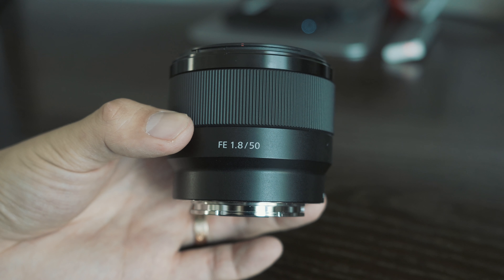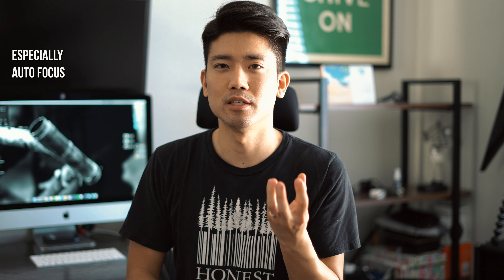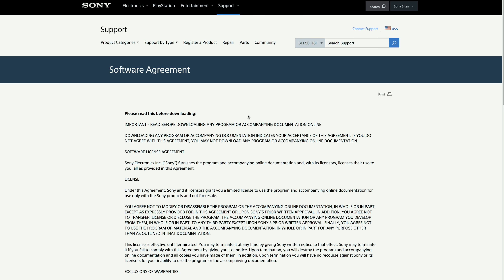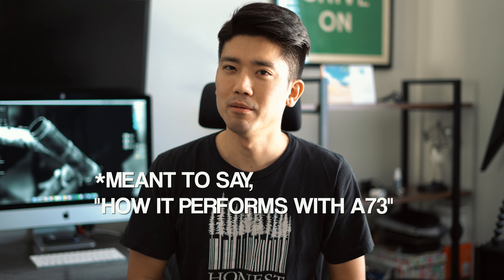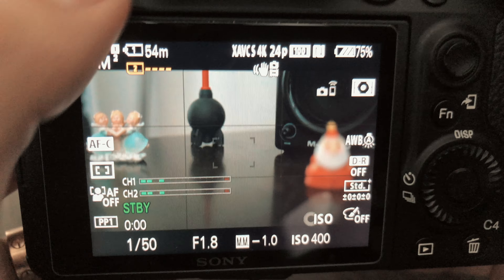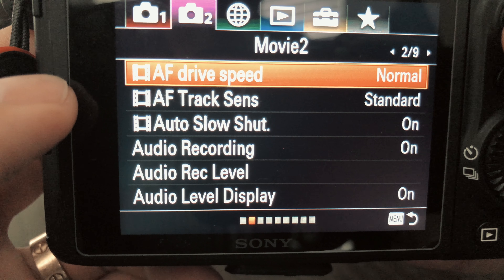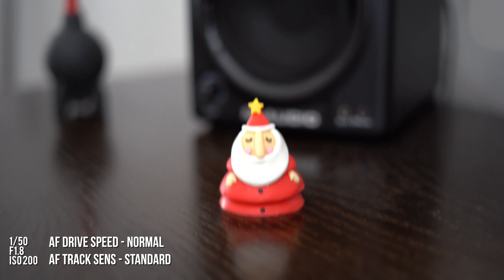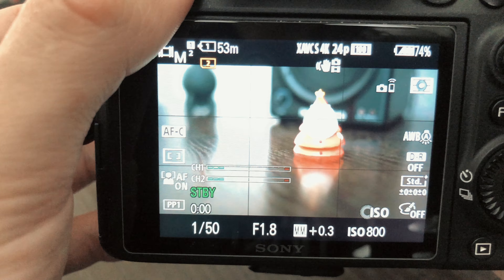SONY A7III + 50mm F1.8 VERSION 03 | Auto Focus Test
This video is to check the auto focus performance of the Sony FE 50mm F1.8 lens. It was known to be a lens that was not reliable on auto focus. But how will this lens perform with the new Sony A7III?

I used different settings on the Sony A7III (AF Track Sensitivity and AF Drive Speed) to see how they will affect the auto focus.

Test starts at 1:10

I personally think the auto focus got much better to a point where it could actually be reliable. The focus breathing definitely disappeared after the firmware update. Unfortunately, The firmware update won't help with the super annoying focus motor sound.

If you are looking at this lens for shooting videos, the focus motor sound could be a deal breaker.

Thank you for your time and have an EPIC day!

Equipment-

Sony A7III
Sony kit lens 28-70mm
Sony 50mm f1.8
Zeiss Batis 25mm f2
Joby Focus Tripod
Rode Video Micro
iPhone X